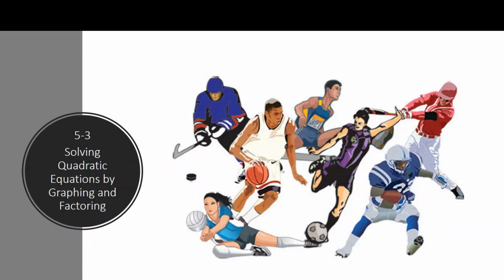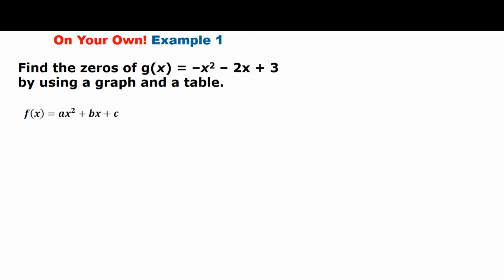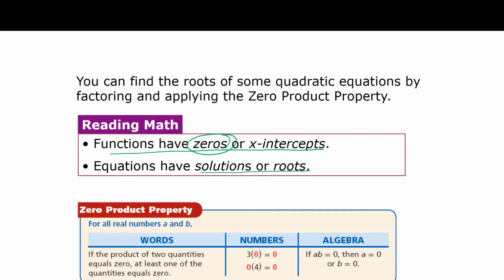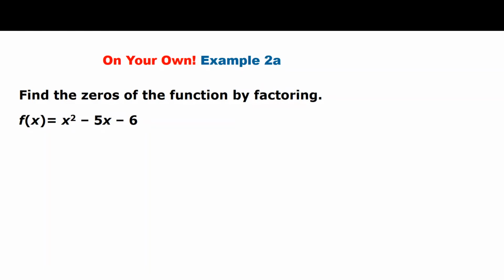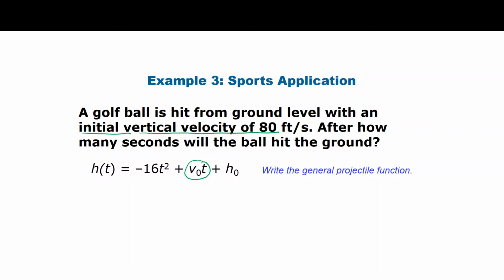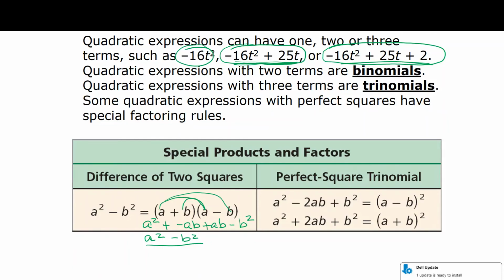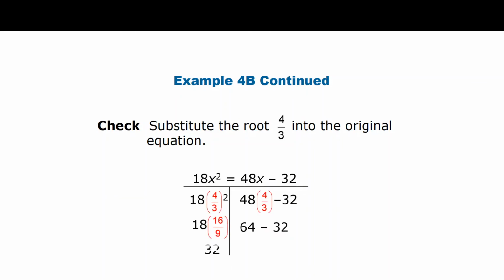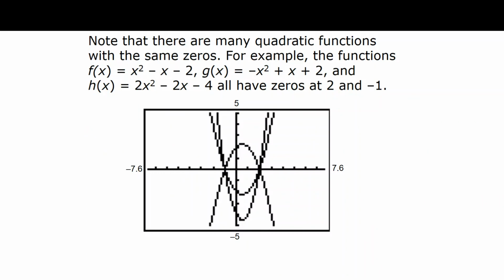5 3 Solving Quadratic equations by factoring and graphing